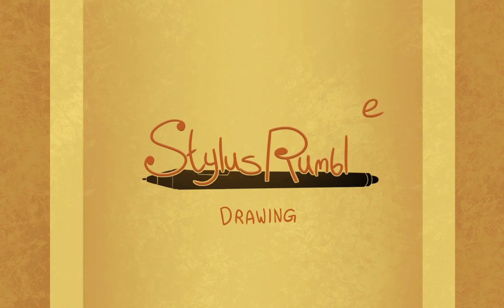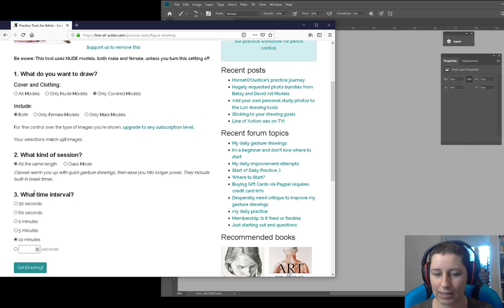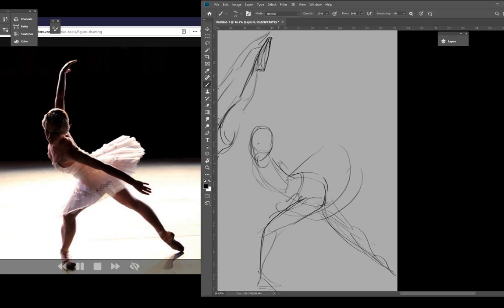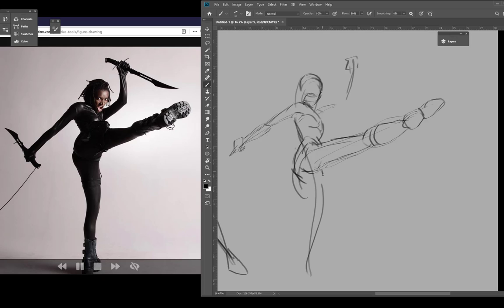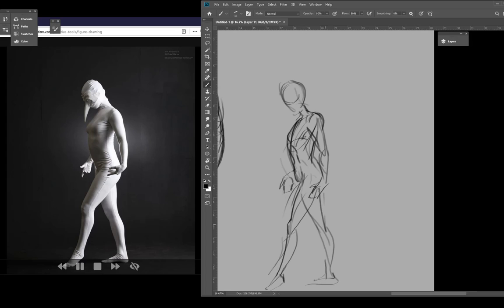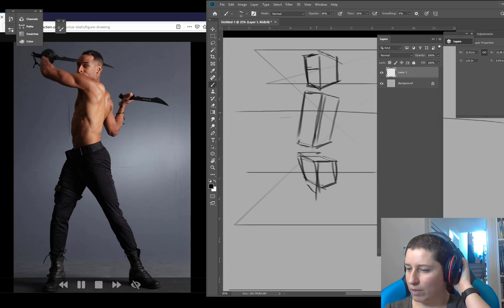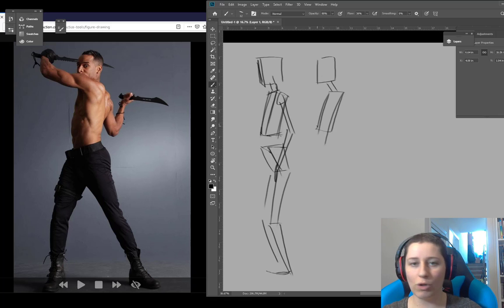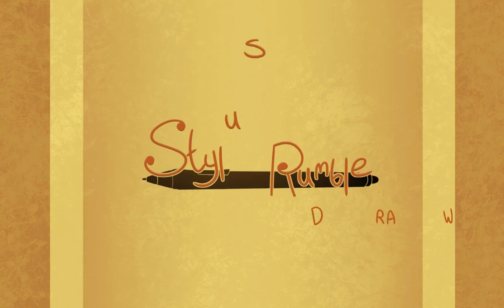Gesture Drawing and Quick Sketching for animation and cartoons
One of the best sketchbook exercises are just good old fashioned gestures. And box gestures, or contour gestures, or any kind of gestures!
Weather you want to do 2D animation, 3D animation, or cartooning of any kind, this is going to be one of the most valuable things you can use to level up your drawing skills.